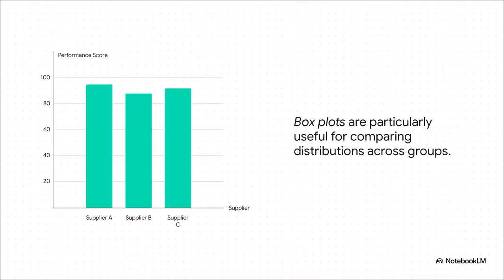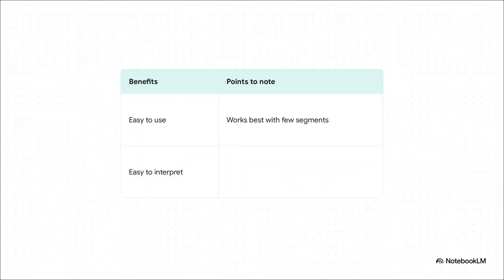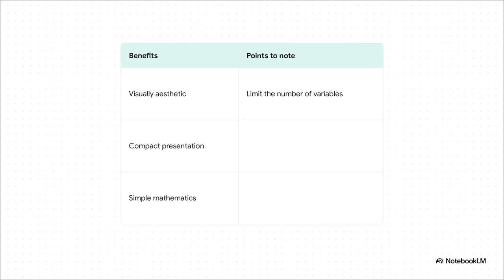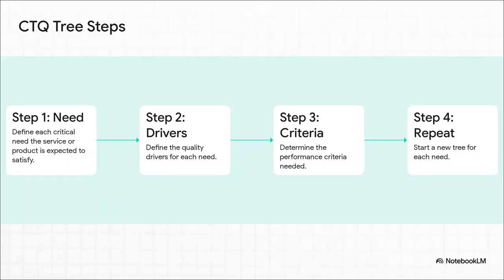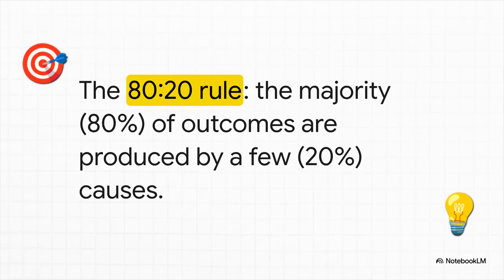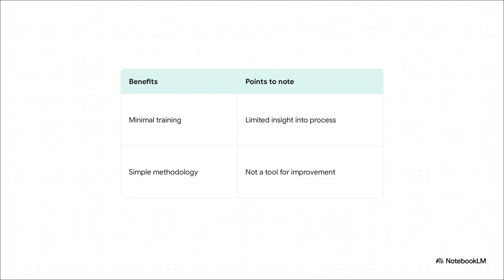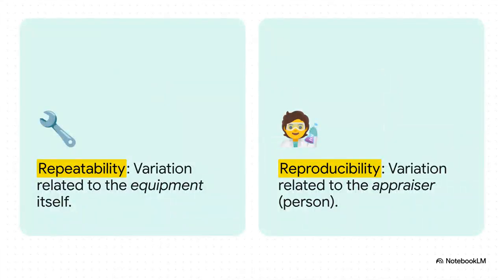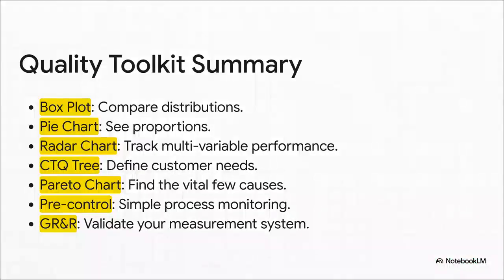10 - Process Control Tools